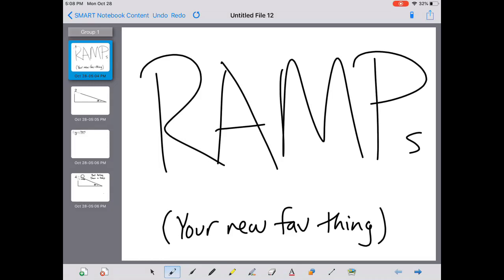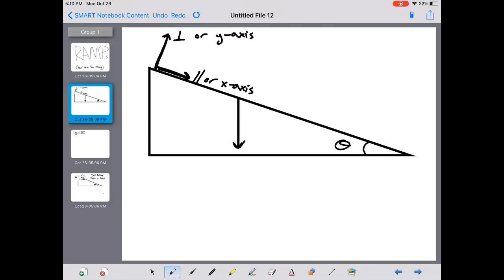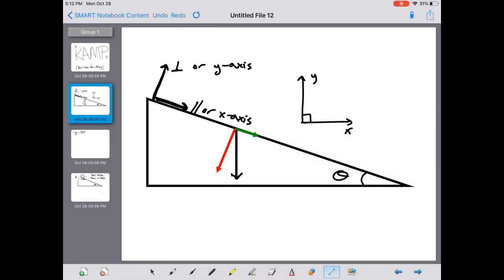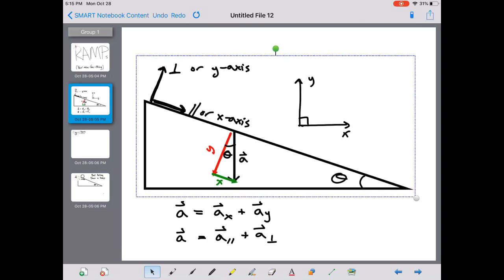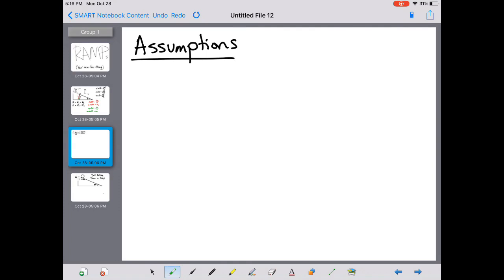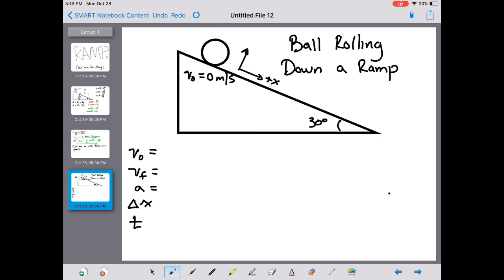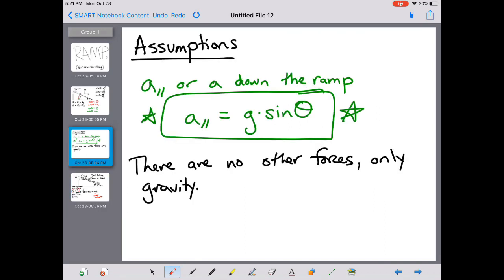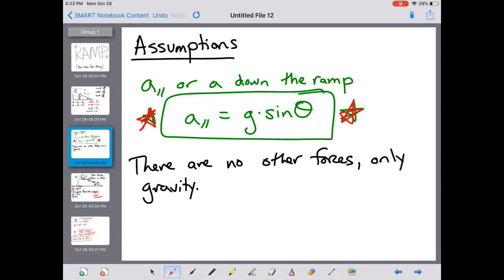Honors Physics Unit 3: Motion on a Ramp